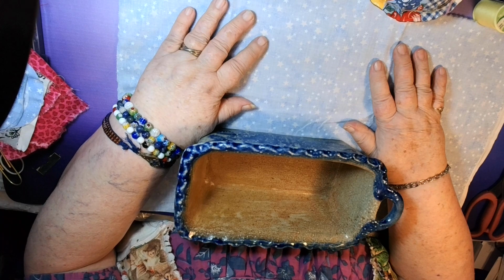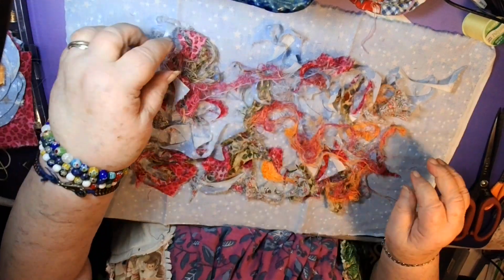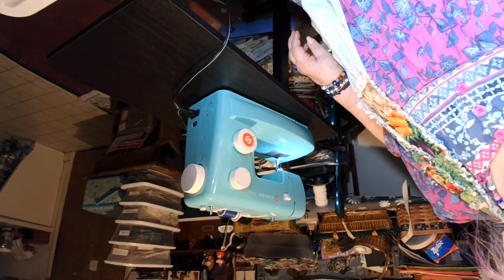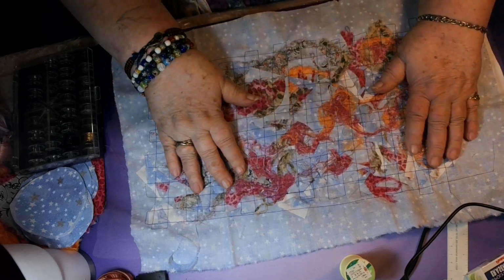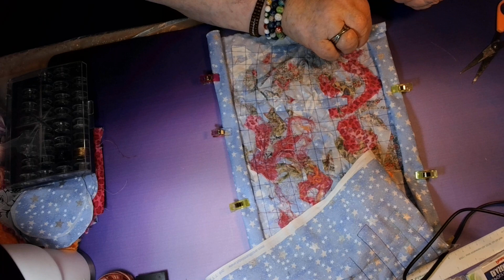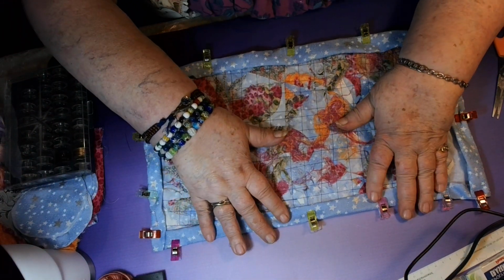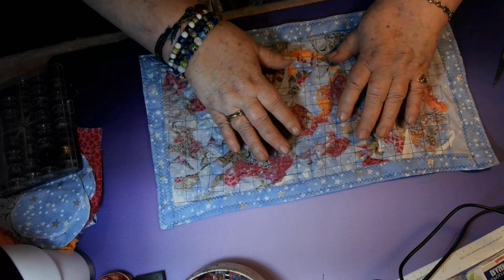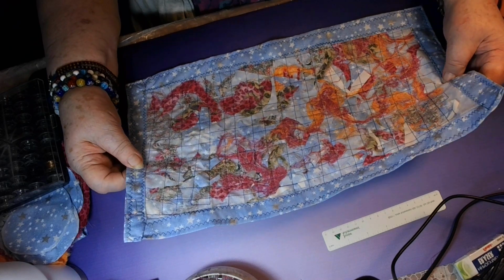I do not want to throw these scraps away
Would you be so kind to buy me a cuppa coffee, It was suggested to me to leave this tip jar open for anyone to just drop in a nickel or a dime if you feel lead to do it. If you REALLY feel lead, how about a quarter.

My Wish List from Amazon